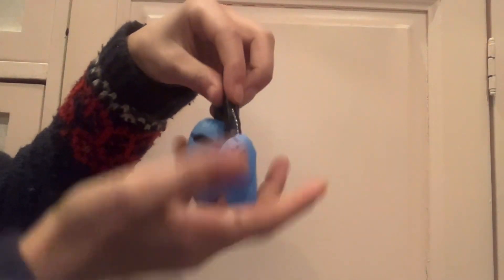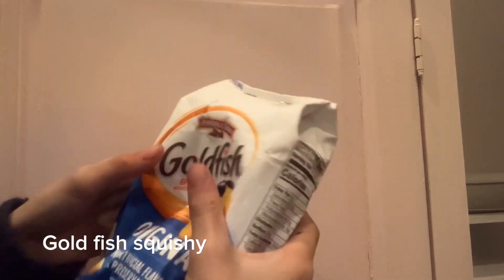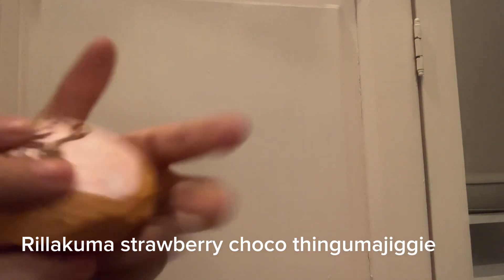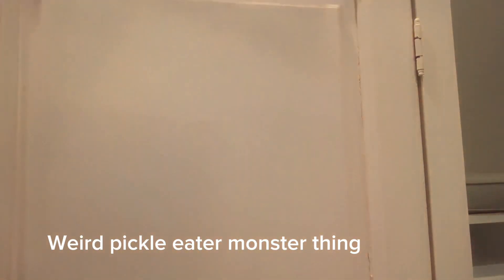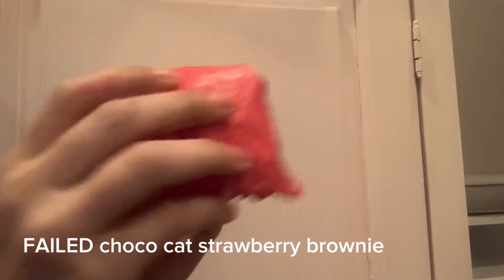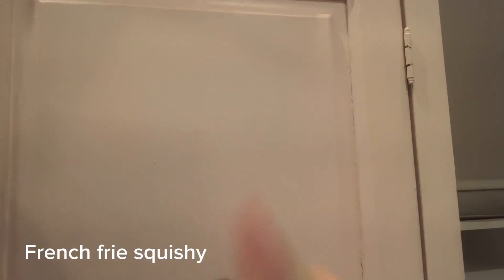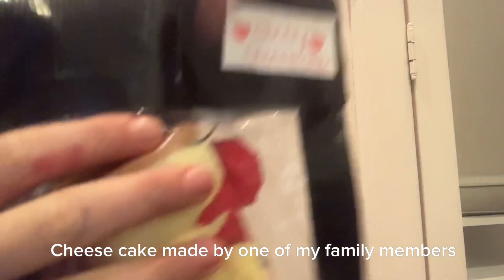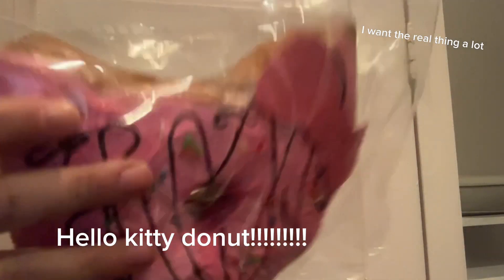Homemade squishy and fidget collection!| Lime milk| 2024